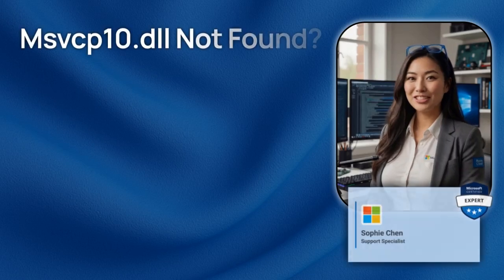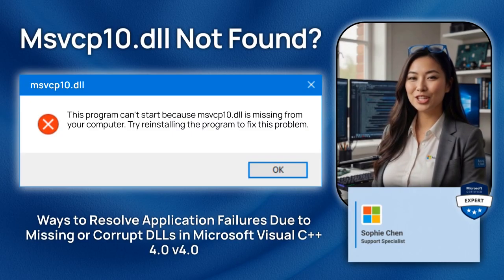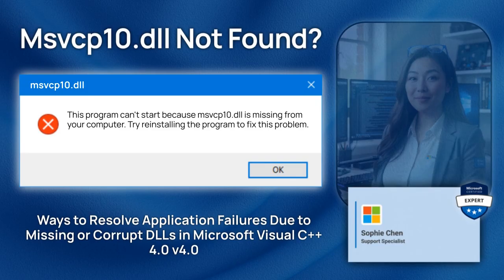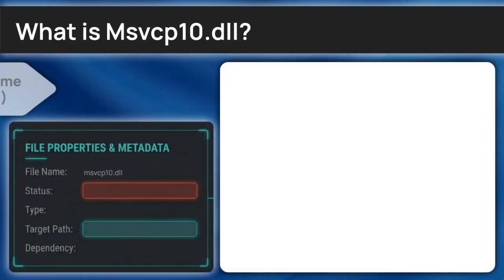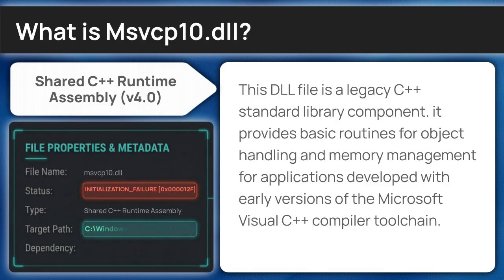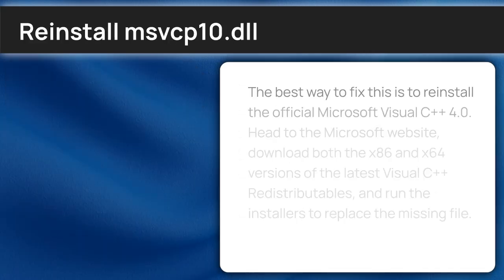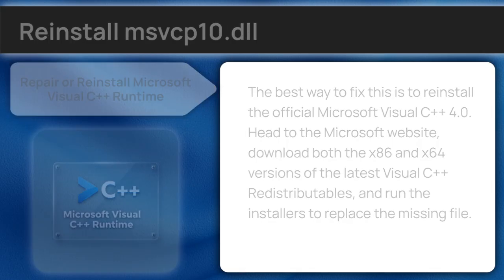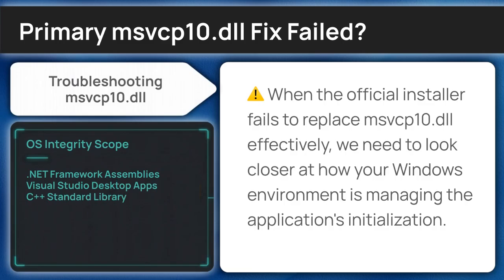How To Fix Msvcp10.dll Error [SOLVED]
Is Microsoft HPC SDK crashing or failing to launch due to Msvcp10.dll? When this DLL is unavailable, applications may fail to start or behave unpredictably.

This DLL file is the Microsoft Message Passing Interface library. it is used in high-performance computing to facilitate communication between parallel processes across a cluster of Windows-based servers or workstations.

Within Microsoft HPC SDK, Msvcp10.dll acts as a Third-Party DLL using the Microsoft Message Passing Interface architecture. I’ve outlined a short set of troubleshooting steps you can try to help clear the message.

Timestamps:

00:00 - Welcome
00:16 - Review reference docs for msmpi.dll
00:34 - Reinstalling prerequisite components for msmpi.dll
00:56 - Starting a clean boot session
01:15 - Verifying file integrity prior to installation
01:31 - Additional troubleshooting references